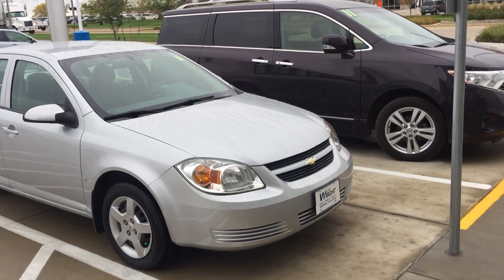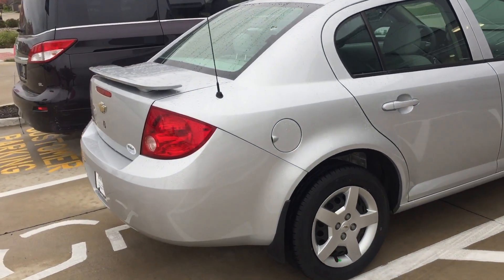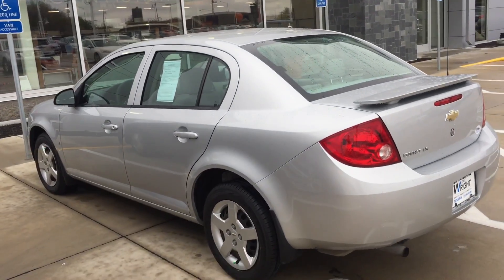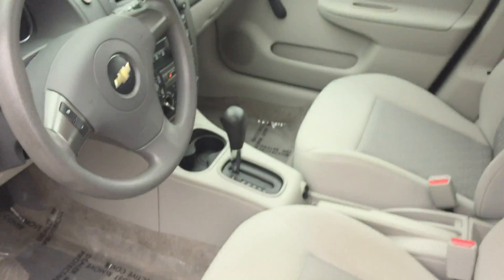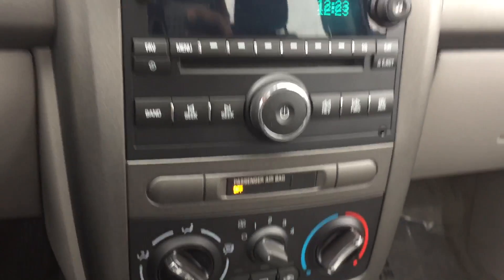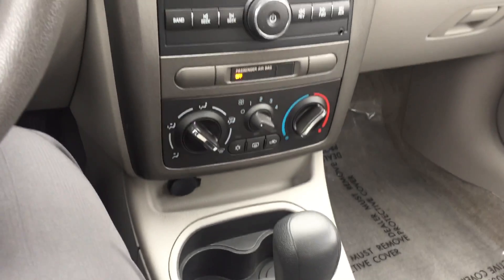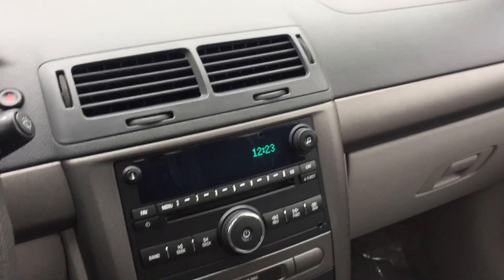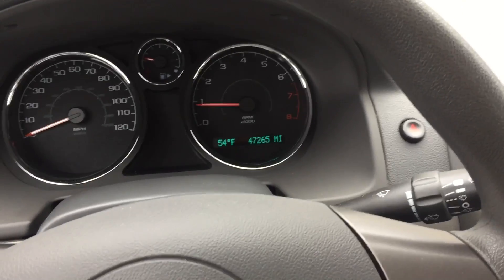2007 Chevy Cobalt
Super Nice and Low Miles